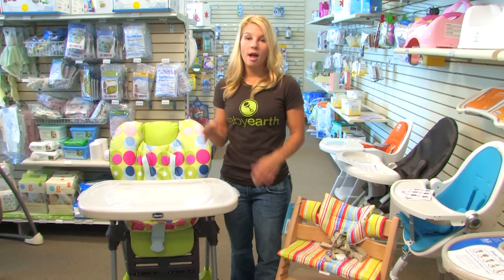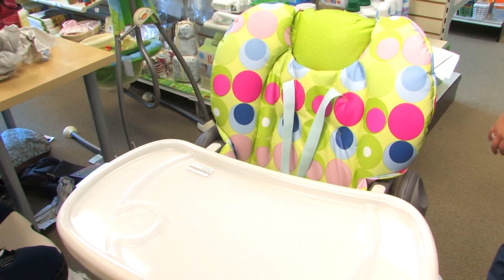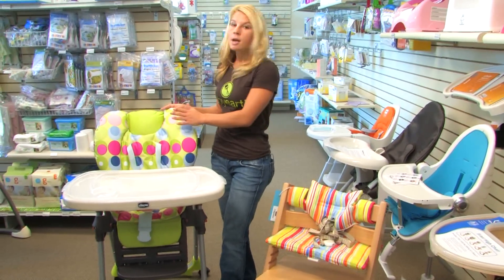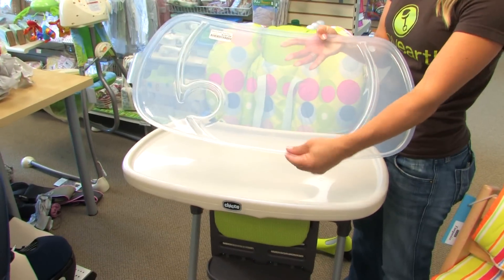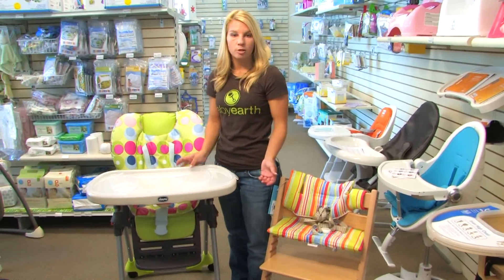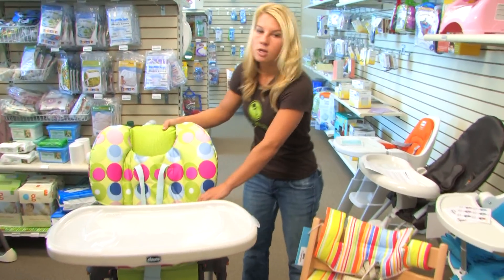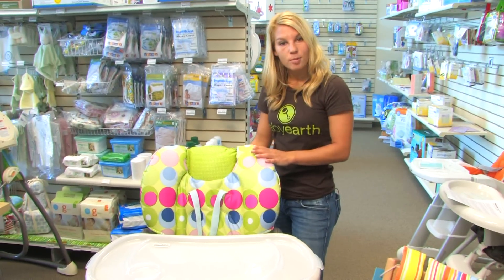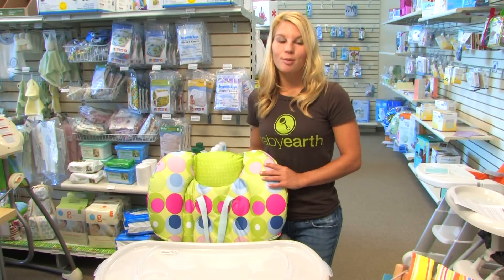Baby Equipment : Buying a Baby Highchair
Buying a baby highchair is an investment that will last up to two years. Buy a baby highchair with tips from a baby store manager in this free video on child care.

Bio: Joie Tamkin is the public relations manager for Baby Earth, an online environmentally friendly baby equipment store.